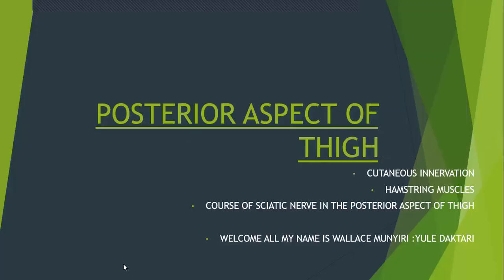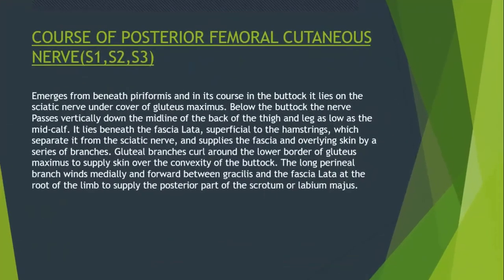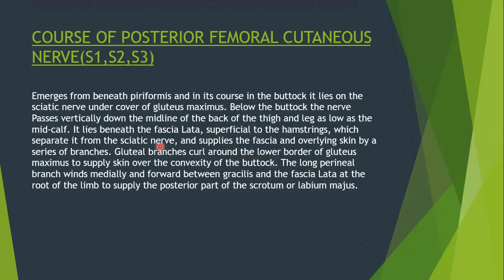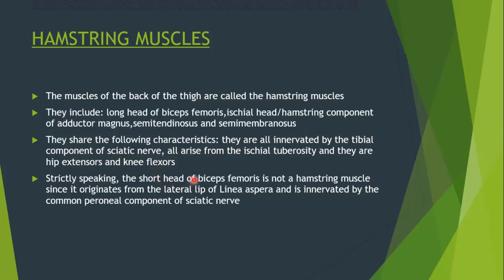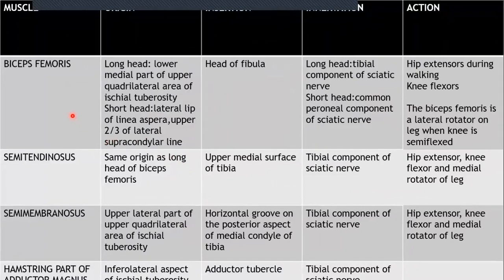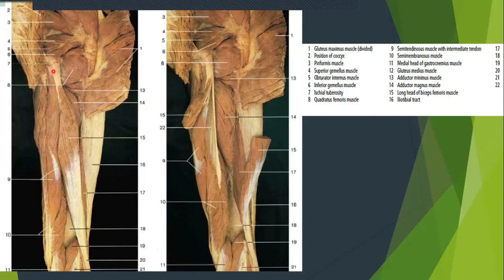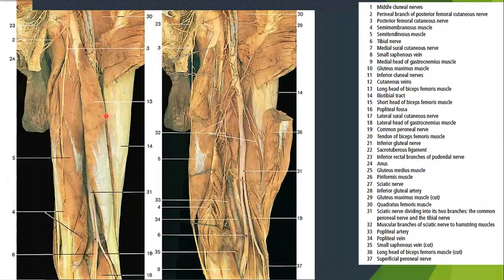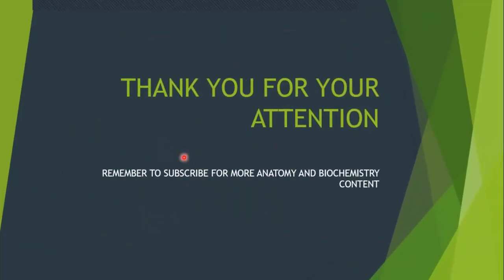ANATOMY OF THE POSTERIOR ASPECT OF THE THIGH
Cutaneous innervation
hamstring muscles
sciatic nerve course